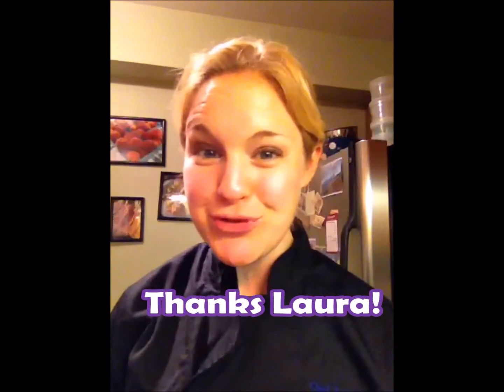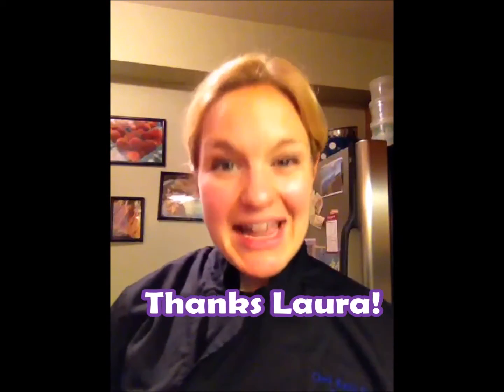Oil-Free Balsamic Dressing: Easy, Quick Plant-Based Recipe from Plants-Rule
Easy, quick oil-free Balsamic dressing.  Chef Katie Simmons shows you how to make this simple, healthy recipe.  Use it on a plant-based salad, marinated vegan mushrooms, or drizzle on grilled vegetarian tofu.